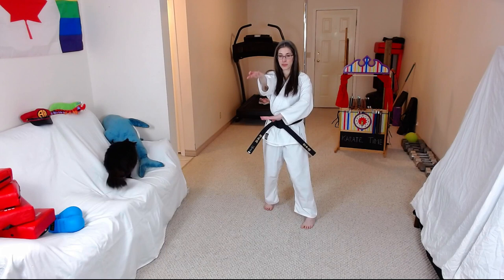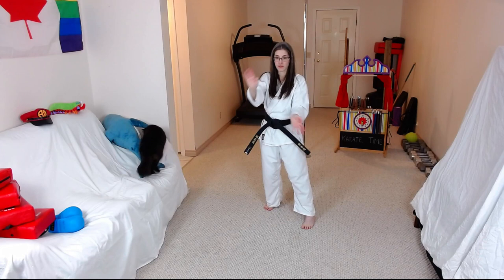SANCHIN KATA - Meibukan Goju-Ryu Karate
Sanchin kata - Meibukan Goju-Ryu karate. I do once through at regular speed, and a second time through counting it out. Applesauce the cat is probably the real star of this video. Her cat stance is impeccable.

Macho sparring helmet
Tokaido sparring gloves (red)
Tokaido sparring gloves (blue)
Tokaido shin & foot protectors (red)
Tokaido shin & foot protectors (blue)
Wacoku sparring gloves (red or blue)
Wacoku shin & foot protectors (red)
Wacoku shin & foot protectors (blue)

My Filming gear:

Canon EOS M50 Mirrorless Camera (15-45 mm lens)
Rode VideoMic Pro+ Shotgun Microphone
Neewer Tripod
Joby Tripod
Logitech Blue Yeti USB microphone
Logitech C920S Pro webcam
Softbox lights
Neewer Ring light (backlight)
Cyberlink Powerdirector editing software

Note: All information provided by The Karate Shrimp is of a general nature and is furnished for educational/entertainment purposes only. No information is to be taken as medical or other health advice pertaining to any individual specific health or medical condition. You agree that use of this information is at your own risk and hold The Karate Shrimp harmless from any losses, liabilities, injuries or damages resulting from any and all claims.